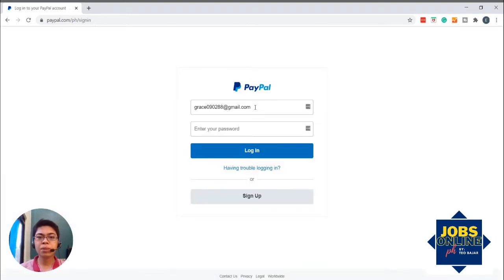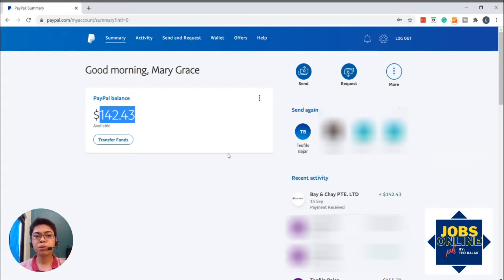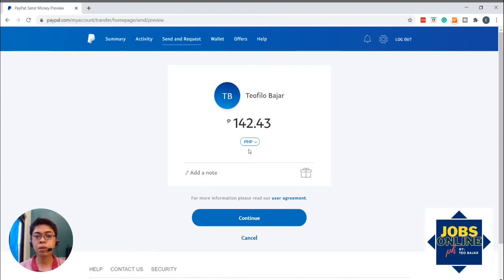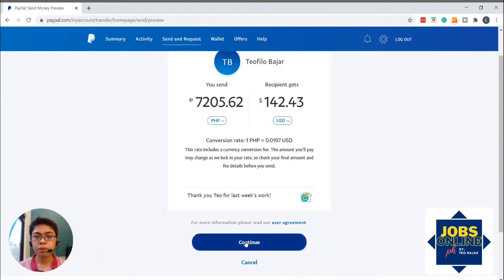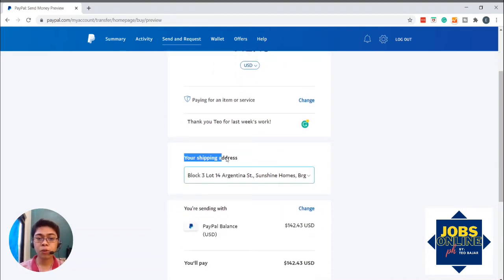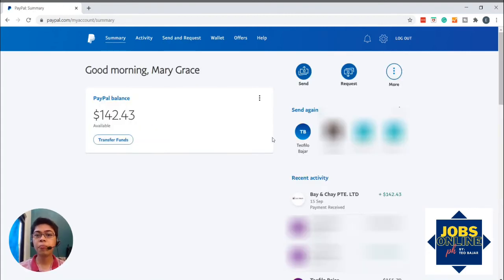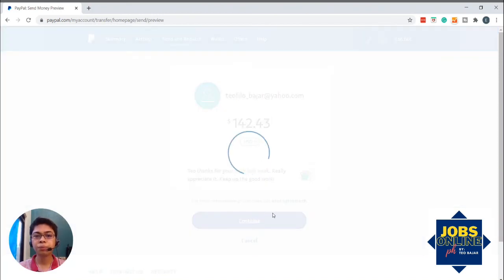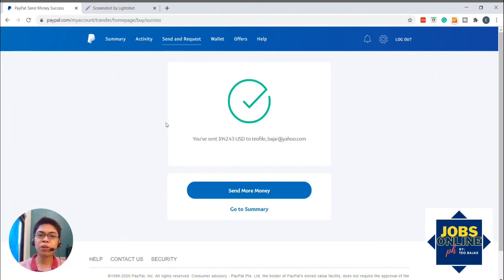How Clients Send Money to Virtual Assistants Through PayPal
In this video, you will learn how clients send money to Virtual Assistants through PayPal.

To know more about this and to be notified of our latest topics, please:

send money to VAs
send money to Virtual Assistants
send money to a VA

This channel serves as an educational advocacy and inspiration for its viewers. It doesn't make any promises or guarantee that you'll earn money from applying the same techniques and methods shown on it. It isn't even for any financial advisory.

Attaining any success based on the results claimed by this channel is fully dependent on the level of determination, hard work, knowledge, and experience that one can manifest. JOPH channel ensures that the information herewith is accurate to the best of its knowledge, but it cannot guarantee if the website/s mentioned on this channel works the same. By this, you, the viewers, expressly agree to be fully responsible upon any information contained on this channel.